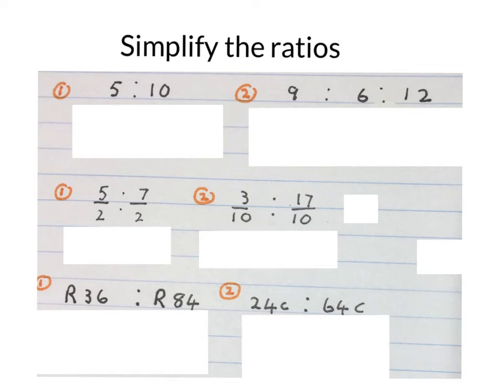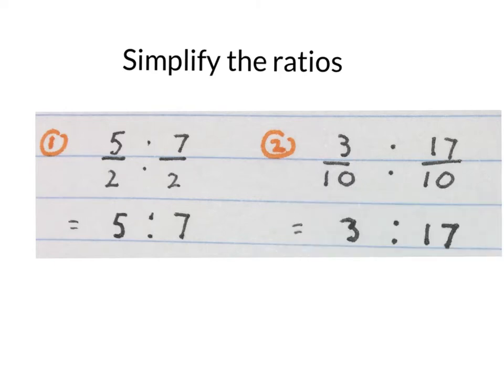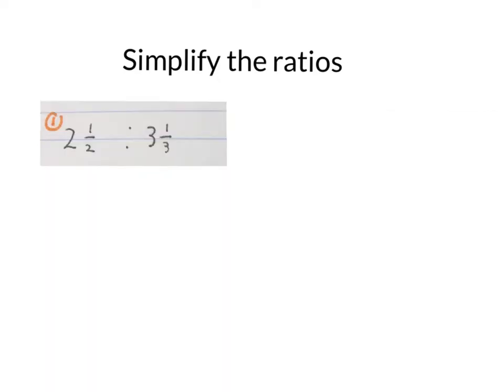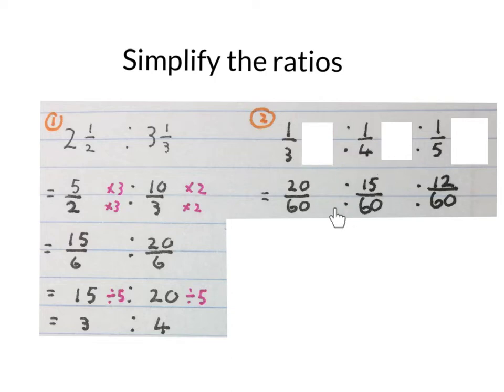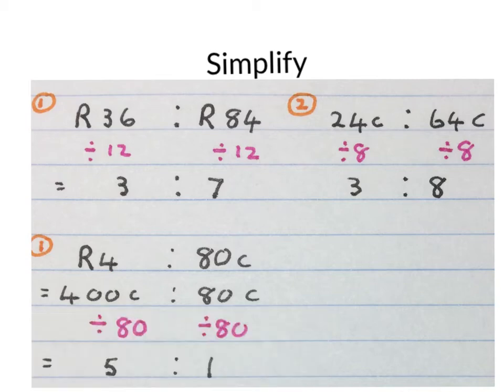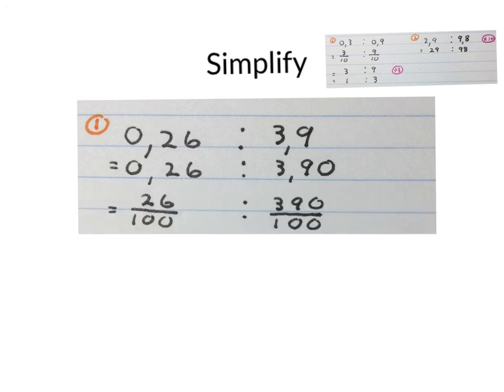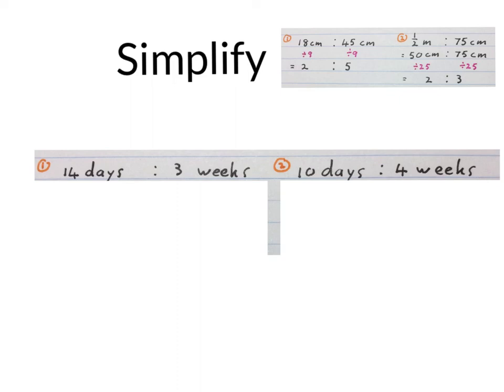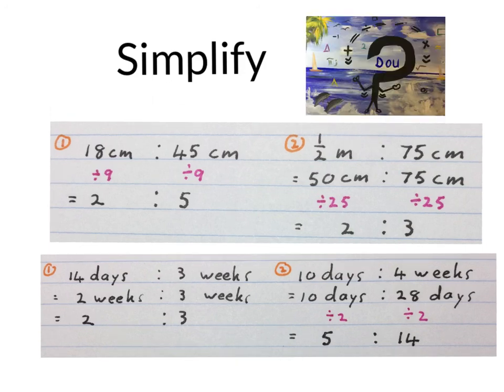Ratios simplify simplifying ratios (mathdou) Grade 7 and older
Examples of How to simplify ratios